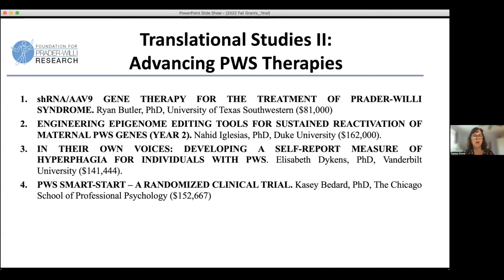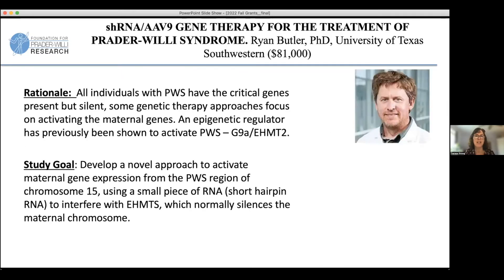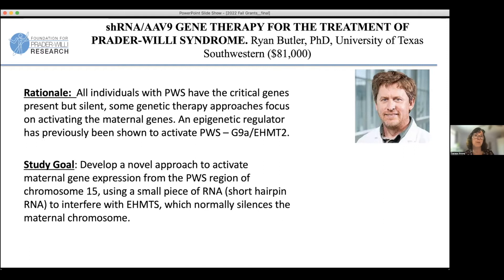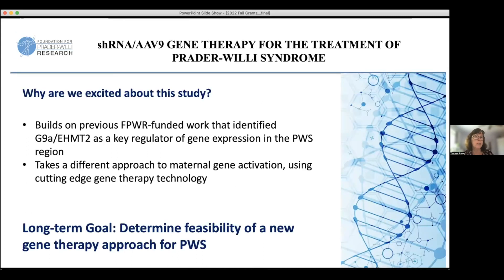shRNA/AAV9 GENE THERAPY FOR THE TREATMENT OF PRADER-WILLI SYNDROME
shRNA/AAV9 GENE THERAPY FOR THE TREATMENT OF PRADER-WILLI SYNDROME. Ryan Butler, PhD, University of Texas Southwestern